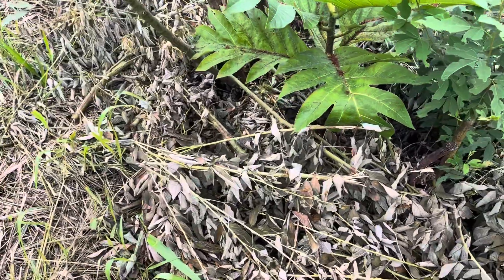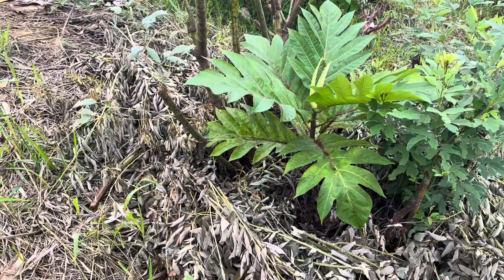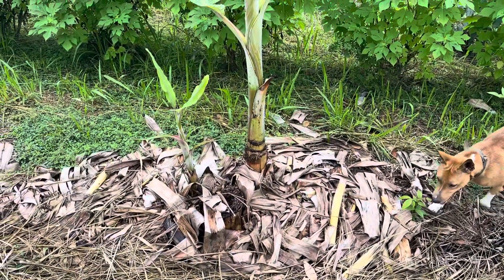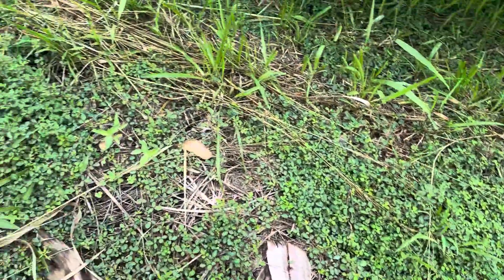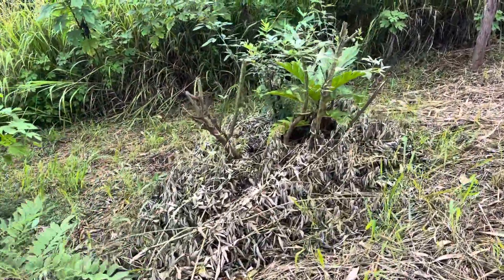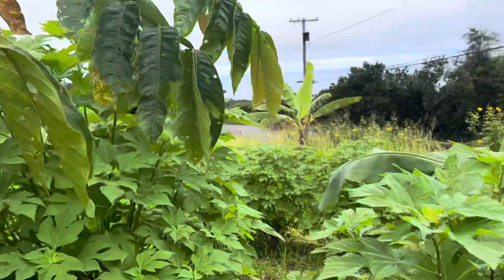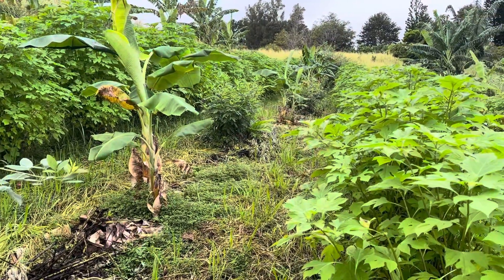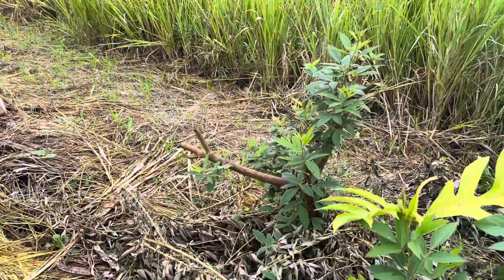Agroforestry System Update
Check out our Syntropic style system as it begins to mature (about 1.5 years old).